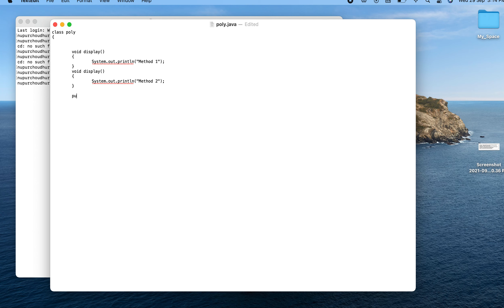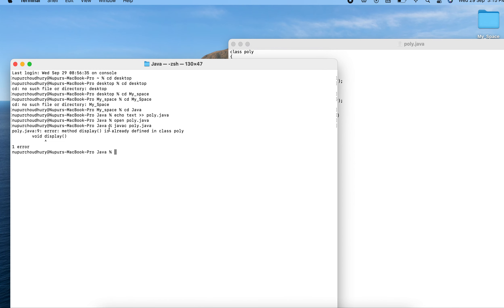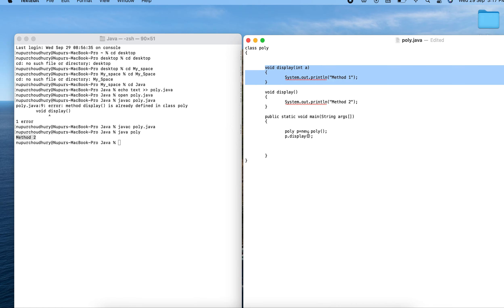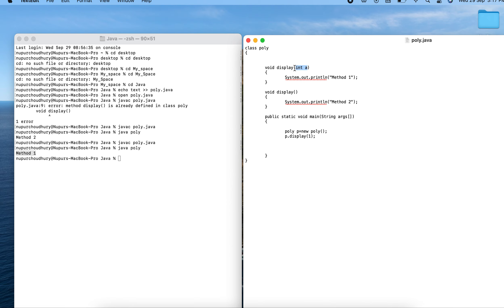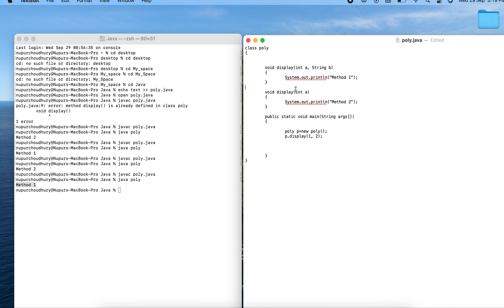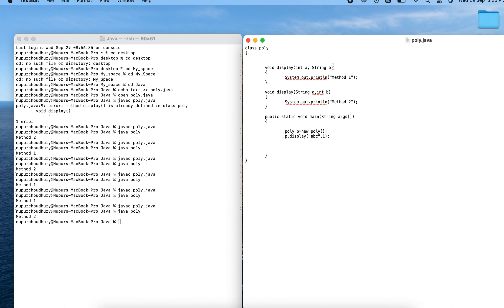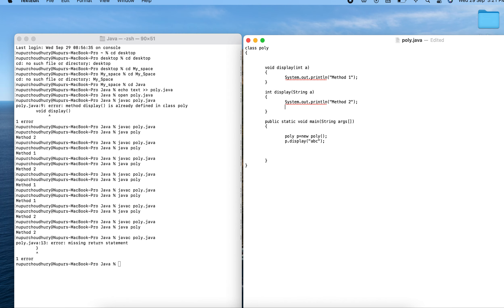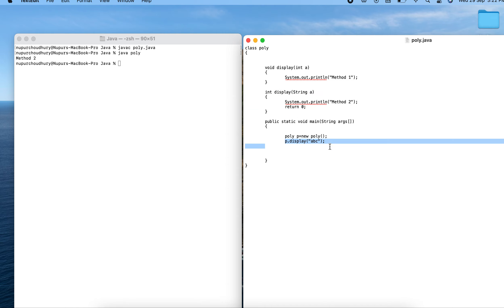29092021 WAP method overloading